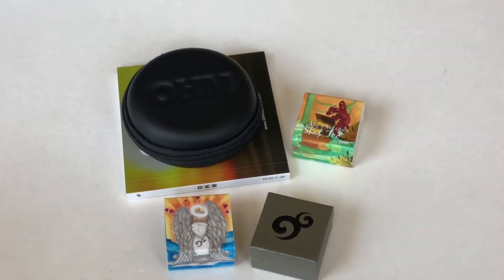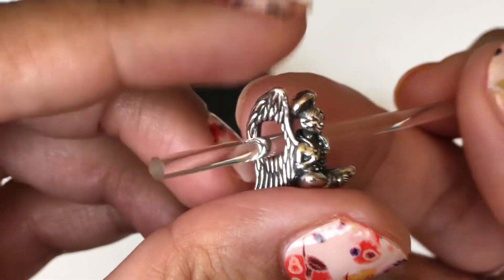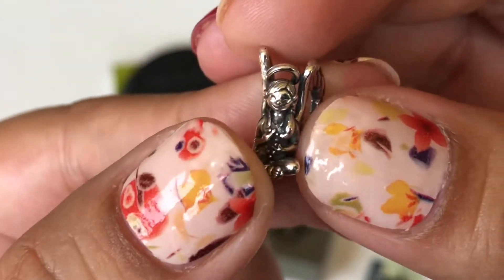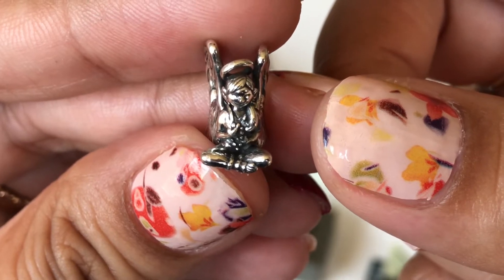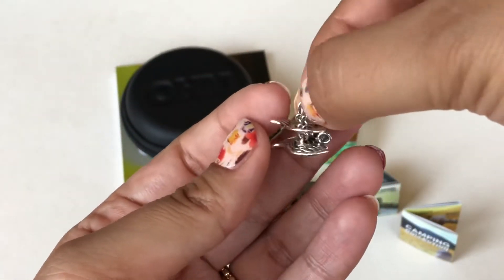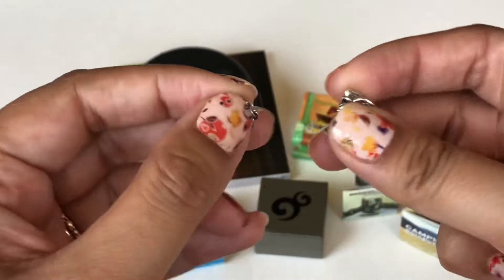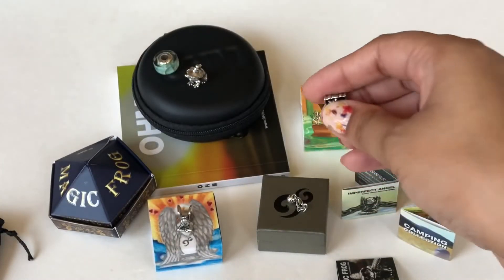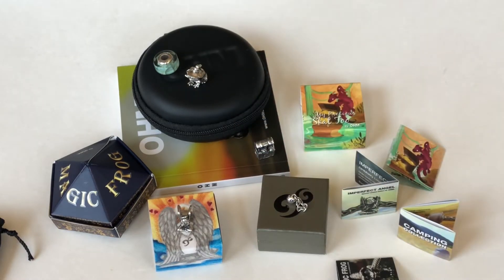OhmBeads Haul | Europe Exclusives, Ohmistry & More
Hi Everyone,

Today I am sharing some recent pieces I got from OhmBeads. I was able to get a couple of exclusives from Europe as well as Imperfect Angel which was a limited edition Ohmistry project.

Love,
Aali 💕